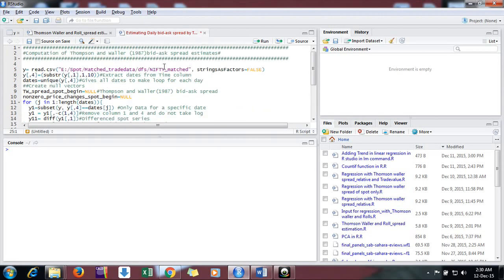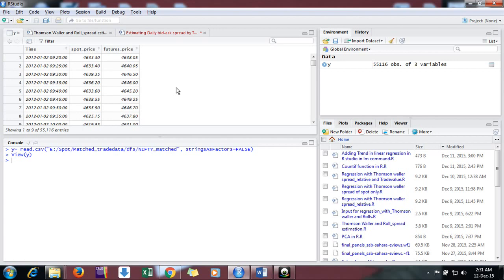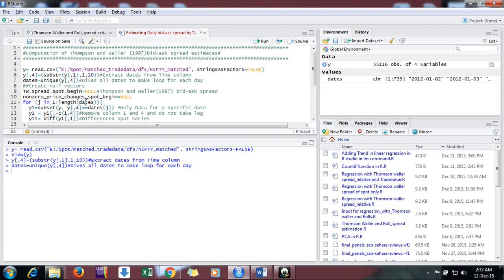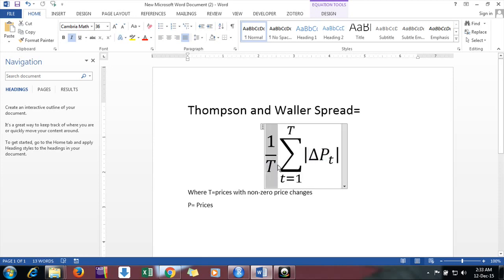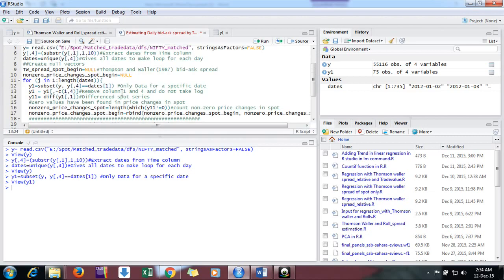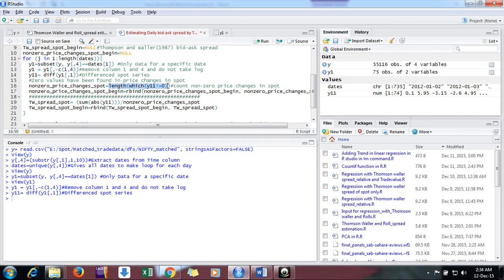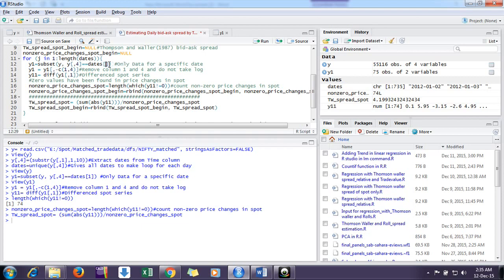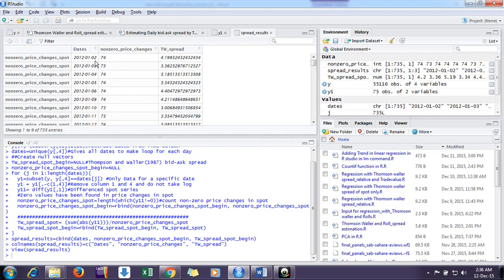Estimating Daily bid ask spread by Thompson and Waller 1987 model in R studio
Hello Researchers,
This video will help in estimating bid-ask spread estimates by Thompson and Waller (1987) method.